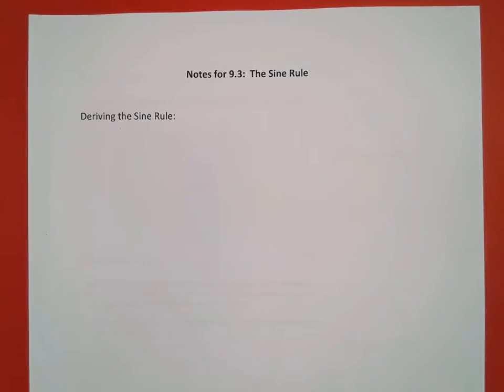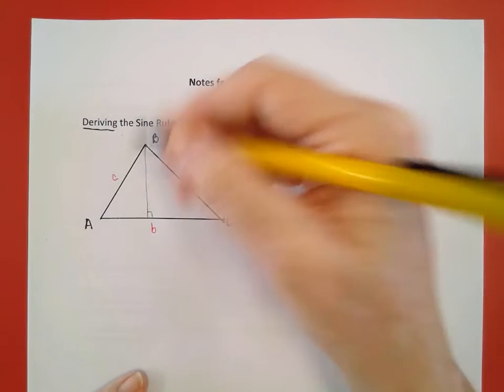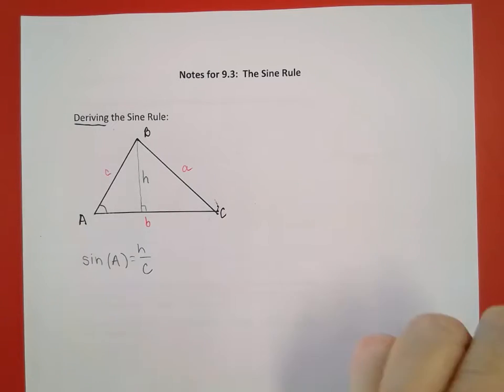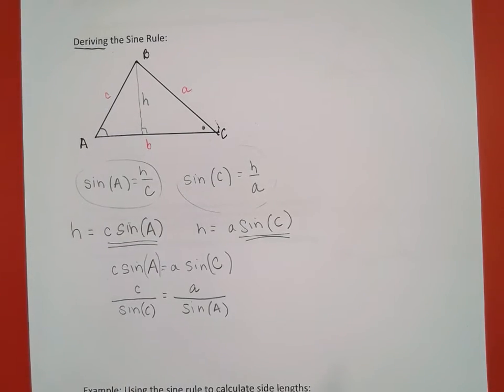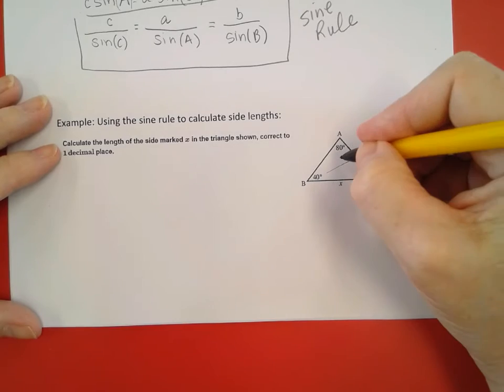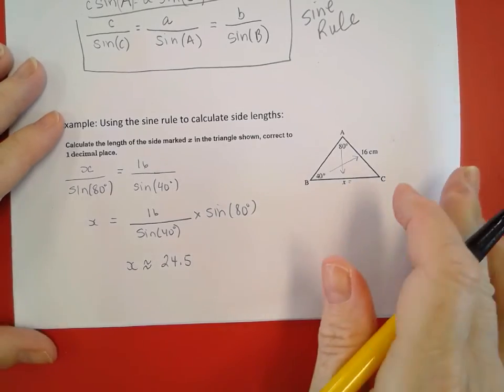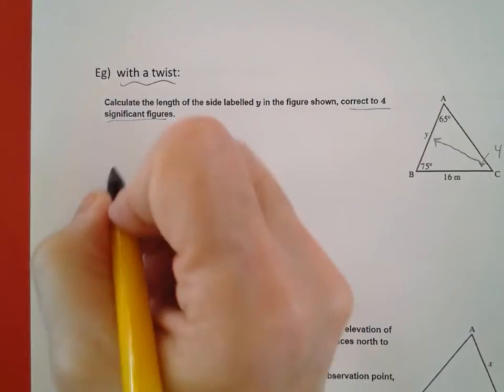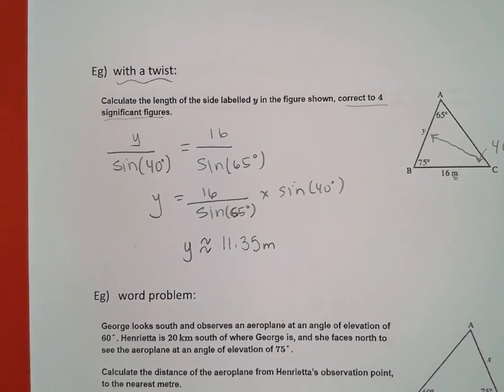12 Methods 9.3 Sine Rule Video 1